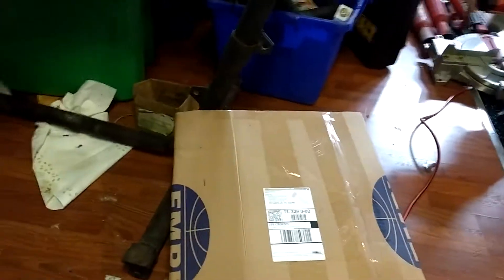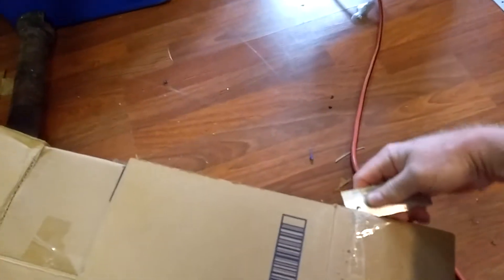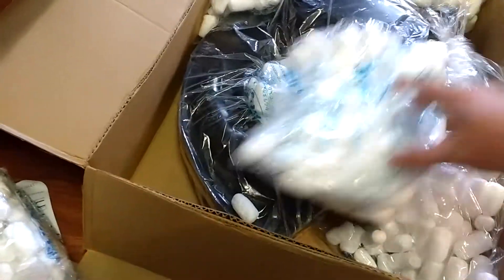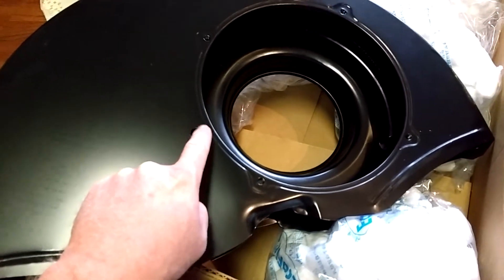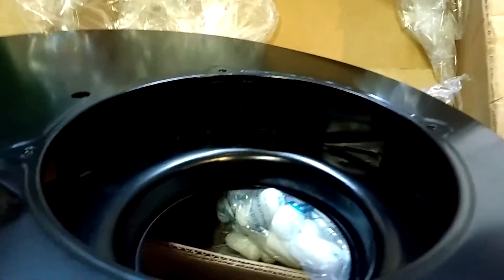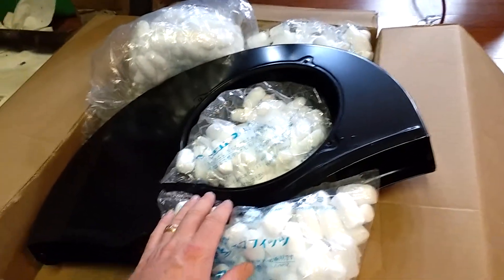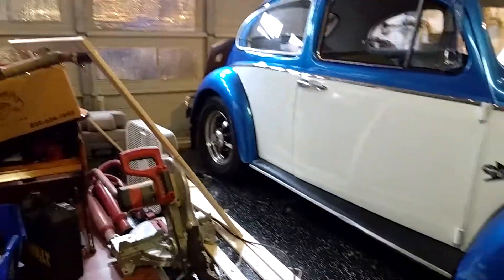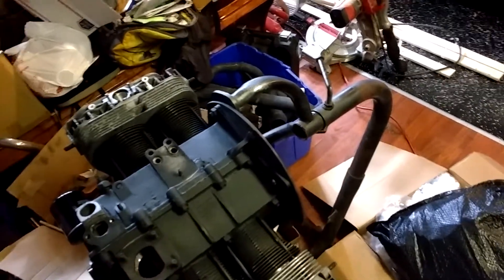More Parts For The Turbo build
Got some more parts for the turbo single port build.